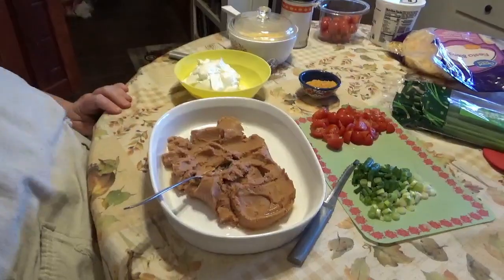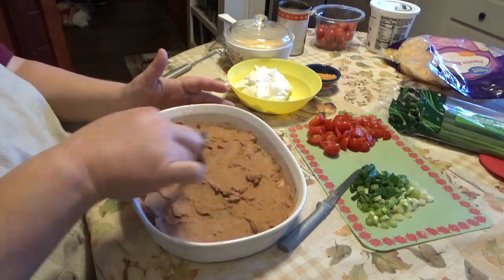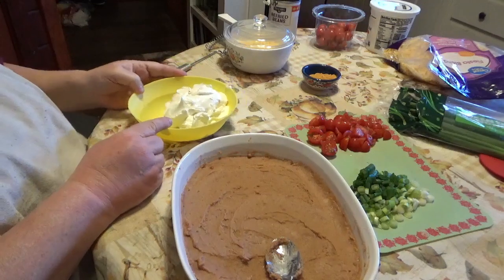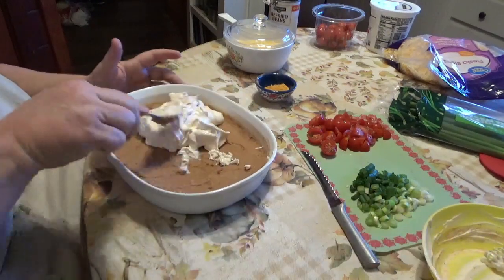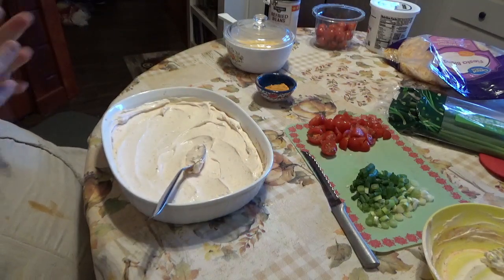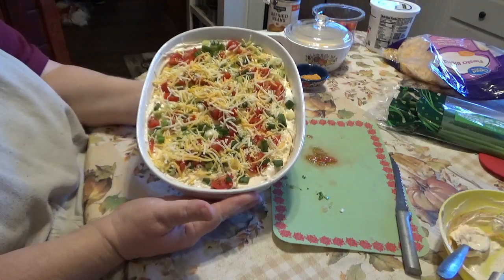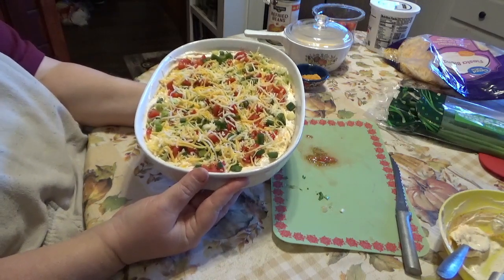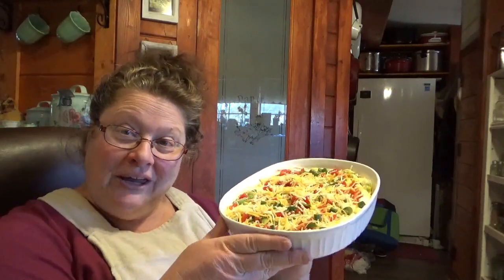Festive 7 Layer Dip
A festive dip to take to holiday parties and family gatherings

7 Layer Dip-  9x19 pan

2 cans refried beans
16 oz sour cream
1 envelope of Taco Seasoning
1 16 oz guacamole
1 C shredded cheeses
chopped tomatoes, green onions, diced black olives

Spread beans in bottom of pan. Top with guacamole. Mix taco seasoning into sour cream and layer on top of guacamole. Top with tomatoes, onions and olives. Top with shredded cheese. Serve with tortilla chips

Mail:
Cedar Creek Homestead
Josie Ferguson